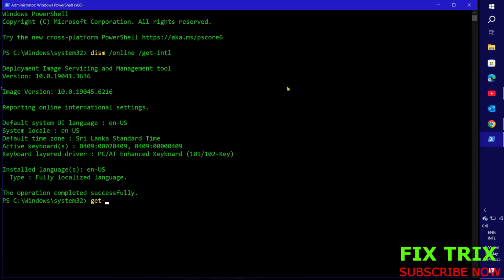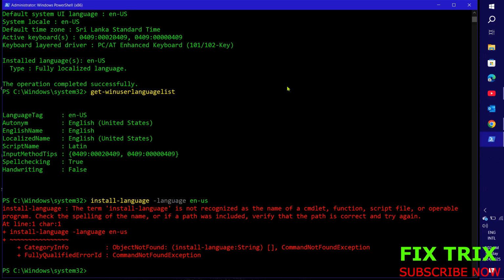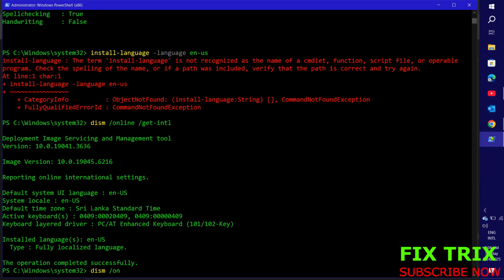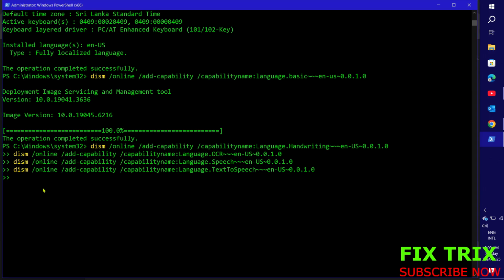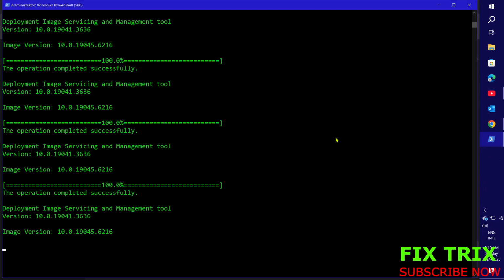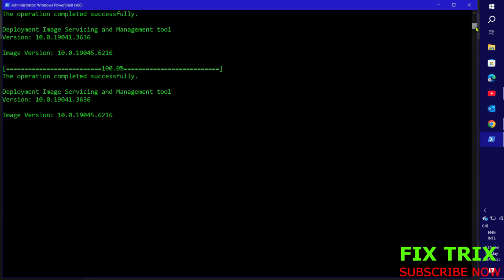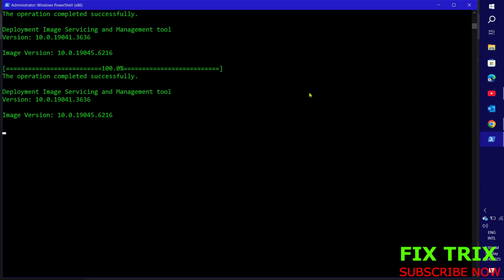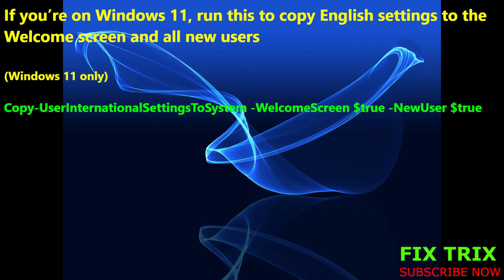🛠️🔥🔥 Windows in Japanese/Chinese? Change to English Using CMD | Full Step by Step Guide🔥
Is your laptop stuck in Japanese, Chinese, or another language? Don’t worry!
In this video, I’ll show you step by step how to install English language pack and change your entire Windows system to English using CMD and PowerShell.

👉 What you’ll learn in this video:
✔️ How to check your current Windows language with CMD
✔️ How to install the English language pack using DISM
✔️ How to set English as the default language
✔️ How to change system locale, UI, and region settings
✔️ How to restart and apply changes

This guide works on Windows 10 & Windows 11 (also useful for older versions).

💡 If your laptop comes from another country with a different language, this tutorial will help you switch to English quickly and easily.

📌 Don’t forget:
📢 Share it with friends who have the same issue